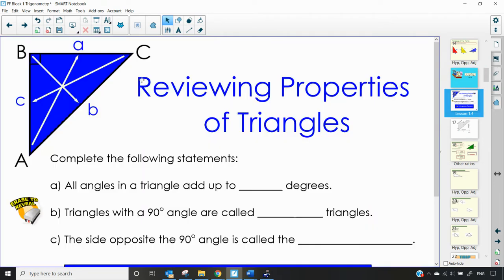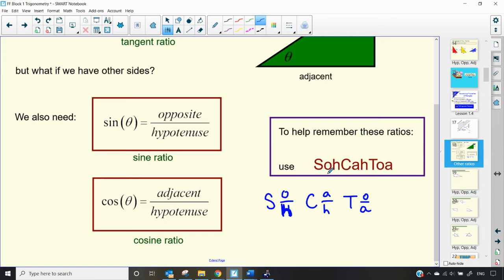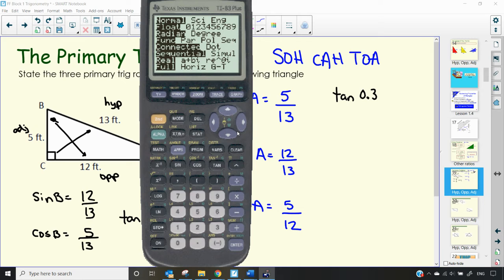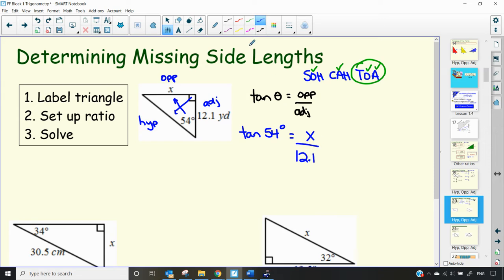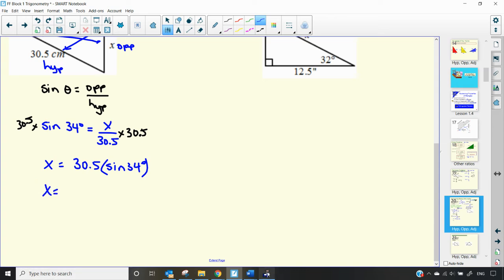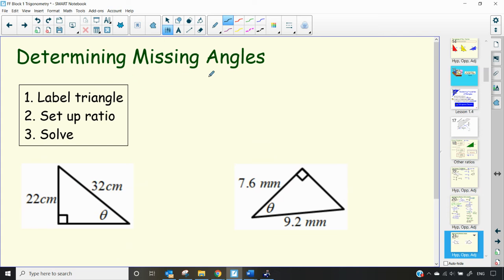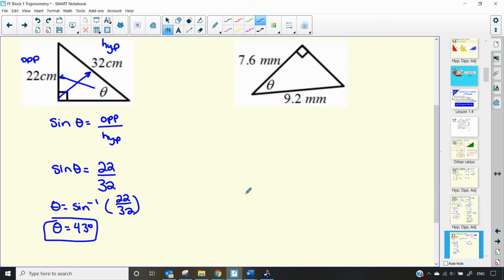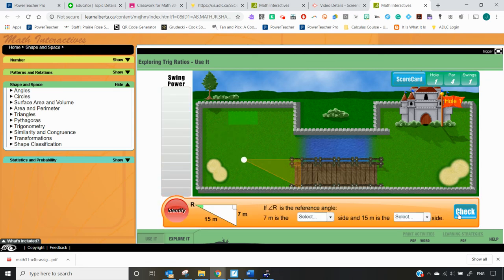M10C 6.1 Intro to Trig (Part B)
This is a lesson video that I made for my students during online learning. This continues from Part A and shows multiple examples that involve solving right triangles using trigonometric ratios.